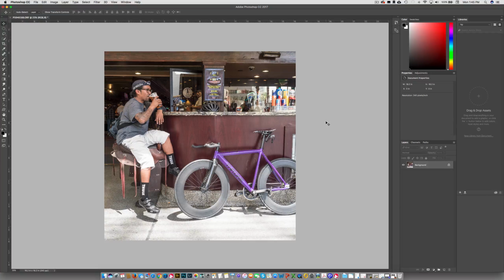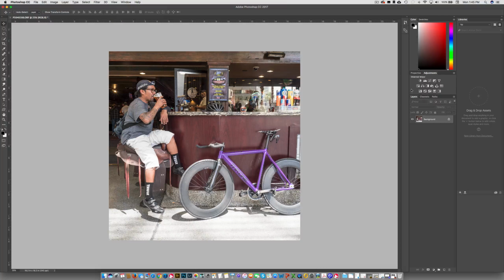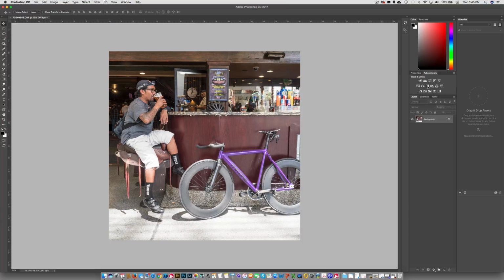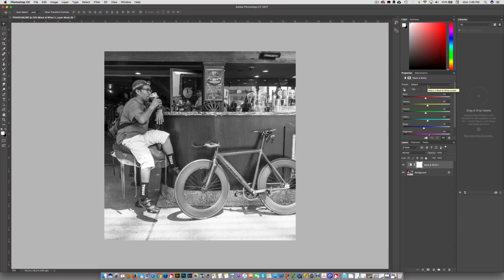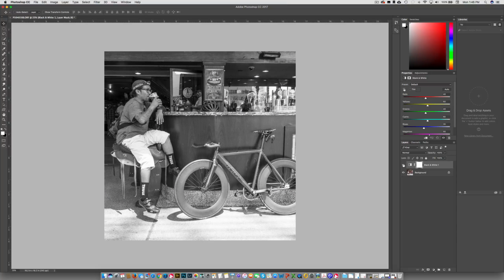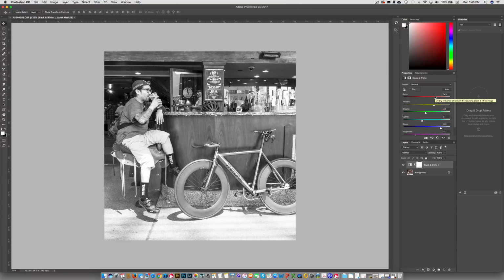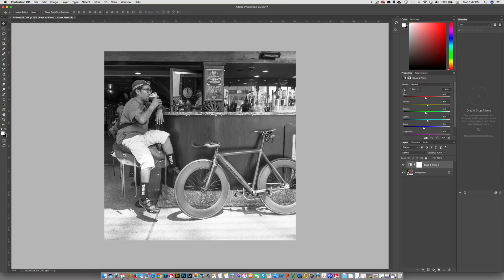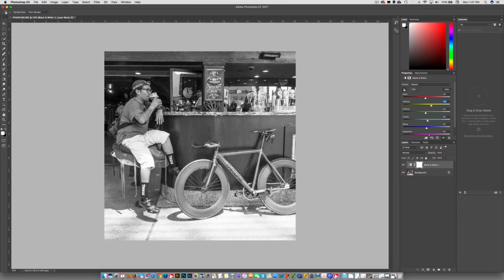•5• B&W Adjustment Layer in Adobe Photoshop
How to make an image black and white using the black and white adjustment layer in Adobe Photoshop